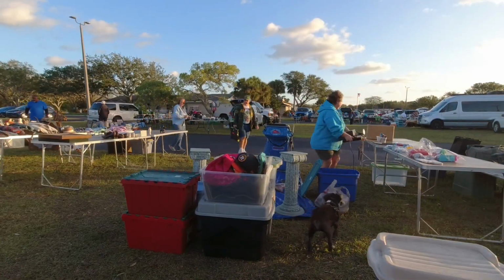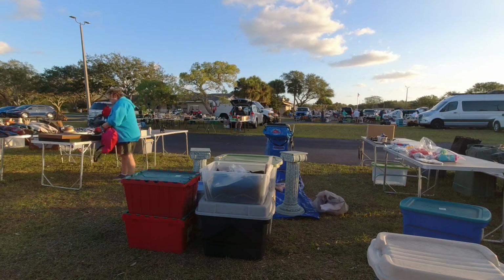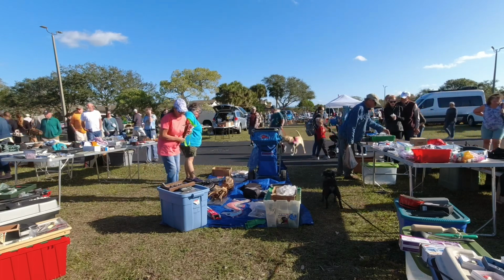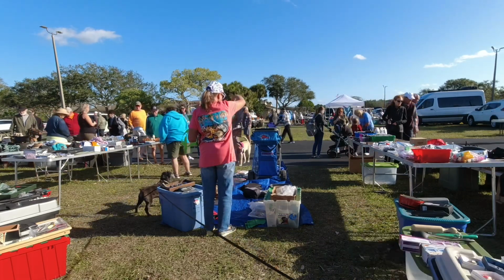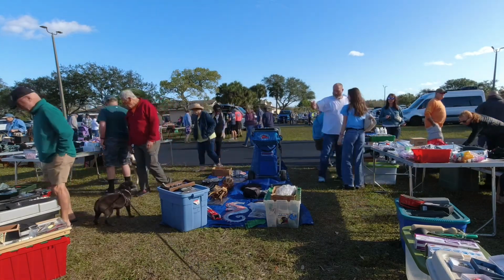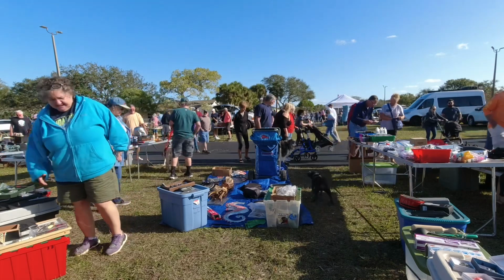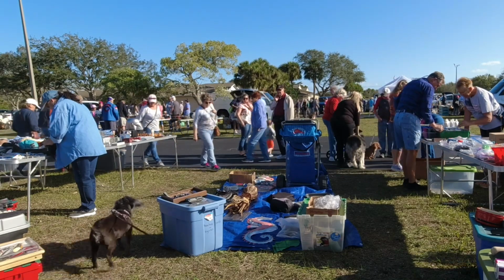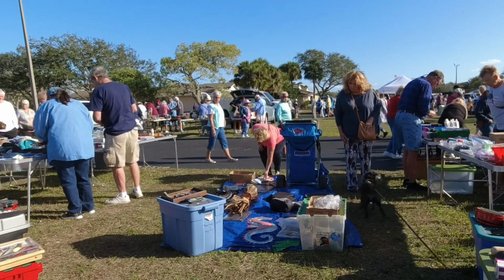Time for Another Flea Market - Tips & Secrets for Reselling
Today, we give you tips & secrets about selling at a flea market.

Each episode we give you tips and secrets for selling on eBay, Mercari, Poshmark and more formats.

We have been resellers for over 20 years and want to bring you ALL OUR TIPS AND SECRETS!

Also, if you like us, you can buy us a cup of coffee on our youtube home page by clicking on the banner where it says "Buy us a cup of coffee." Or by clicking on “thanks” when watching a video.

Our main EBay store is

I am RockinRobin on Facebook.

Sign up for Mercari and get up to $30.

Join me on Poshmark—my favorite app to buy & sell fashion and more.
Poshmark.com

Also watch our second channel - RockinRobin 103

Join TubeBuddy - TubeBuddy is a FREE browser extension & mobile app that integrates directly into YouTube to help you run your channel with ease.

To join tubebuddy, an amazing way to grow your channel, go

If you are interesting in using prodvigate to promote your channel

Stop paying full price! Now offering California & Orlando attraction tickets.We ship authentic Disney tickets, direct to your door, for less than gate price.